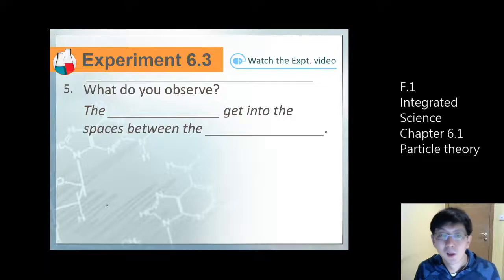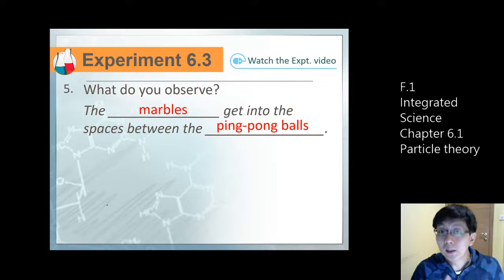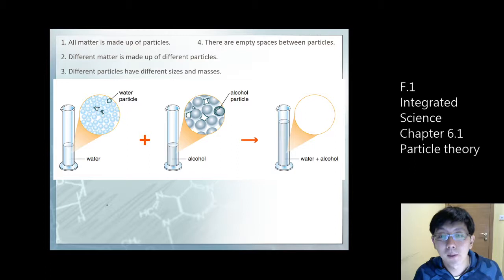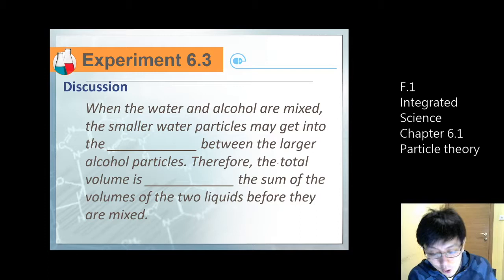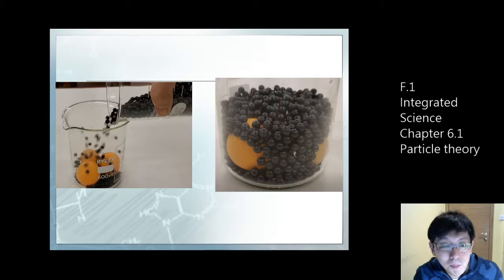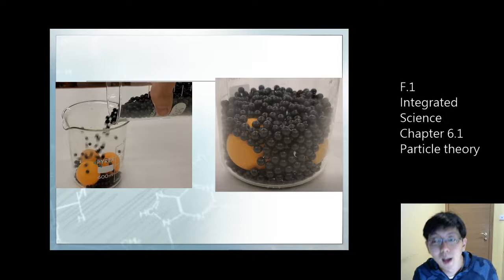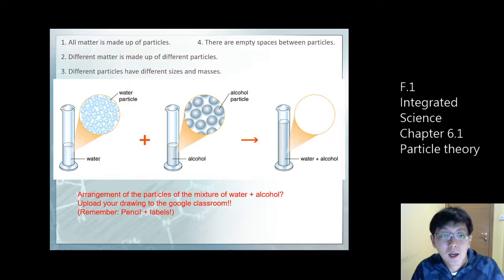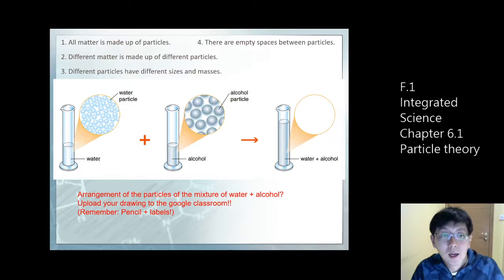F1 I S Particle theory Part 1 - 10